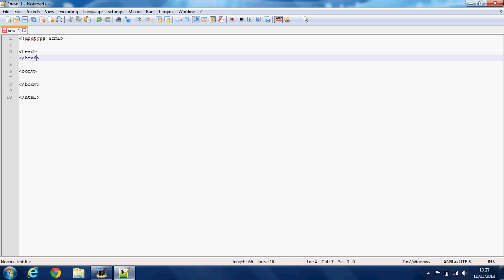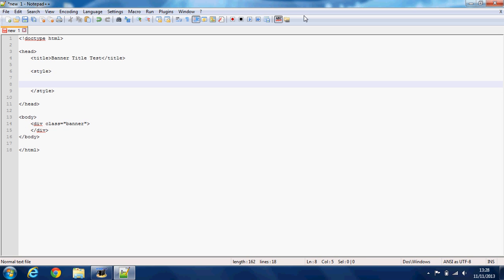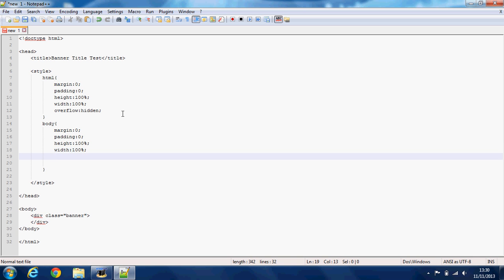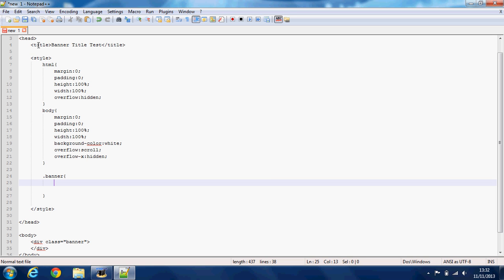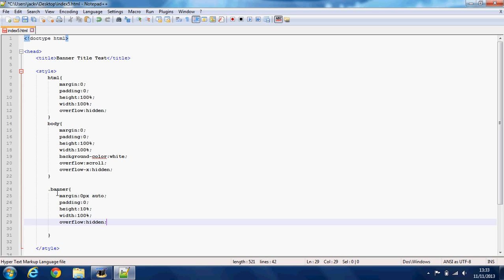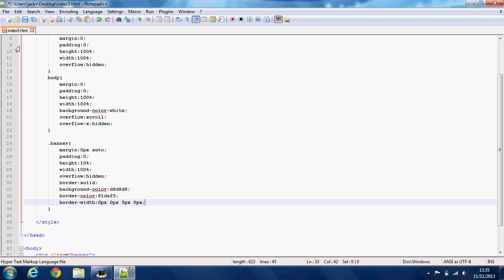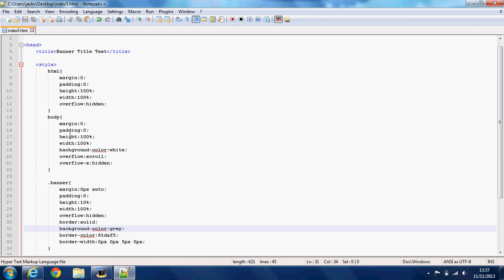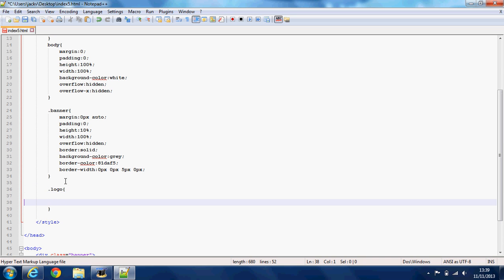How to create a banner HTML & CSS